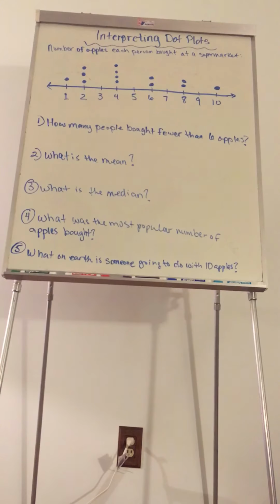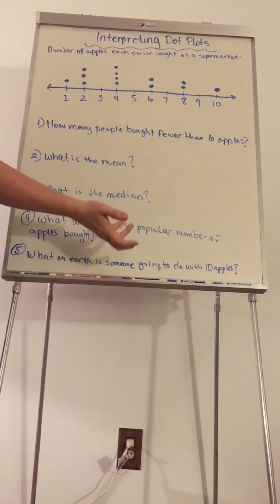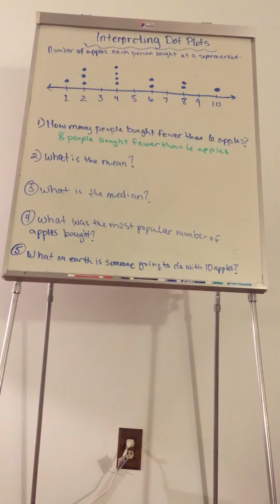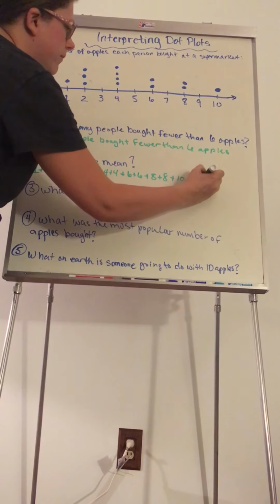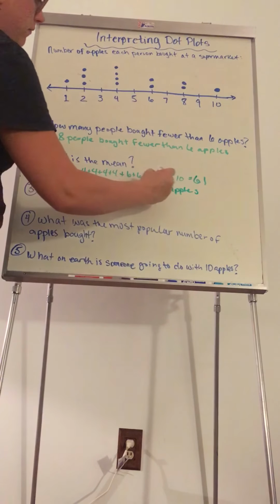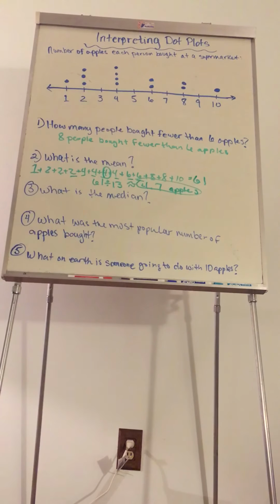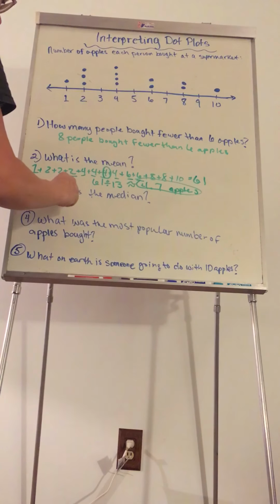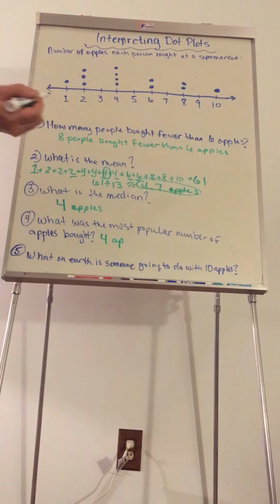04/01/20 prealgebra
Interpreting dot plots